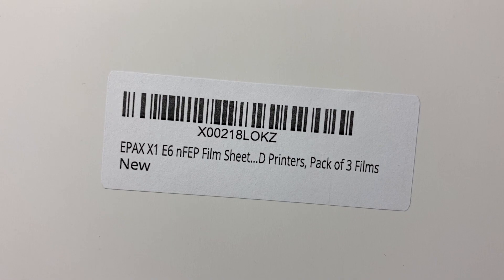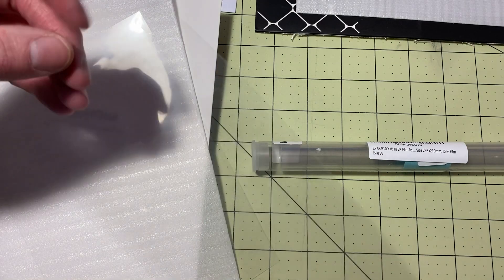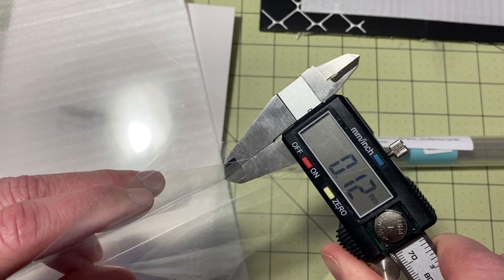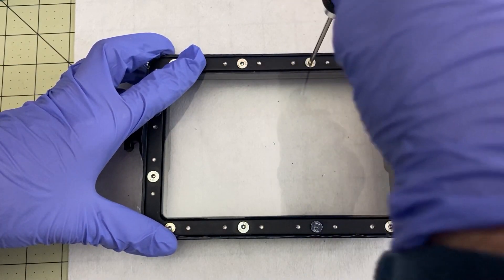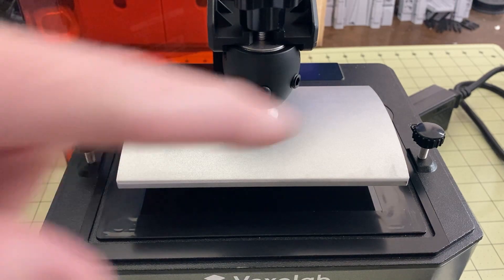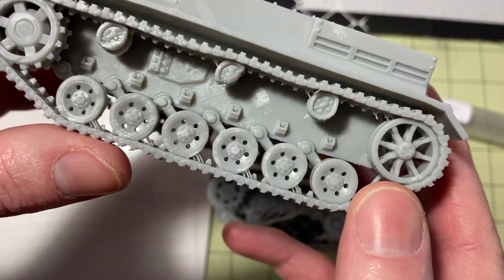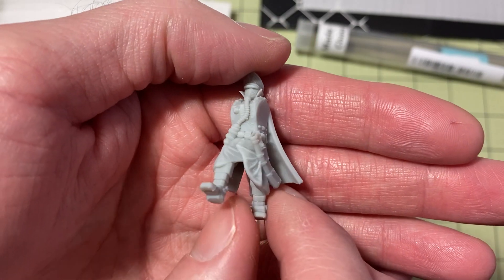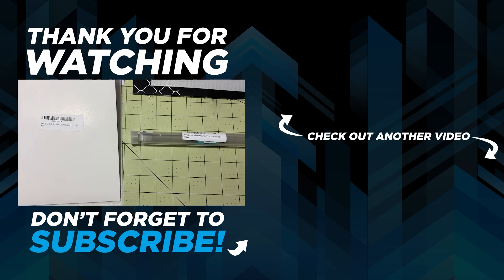My Results From Testing Epax3D NFEP FEP Replacement | I’m Totally Sold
EPAX NFEP Small
EPAX NFEP Large
Standard FEP (You want 0.15mm)

Voxelab Proxima
Anycubic Photon Mono
Elegoo Mars Mono
Phrozen Sonic Mini 4K
EPAX E6
Anycubic Photon Mono X
Elegoo Saturn
Phrozen Sonic Mighty

Have you tried NFEP?  It is a little more expensive that traditional FEP, but is it worth?  I have tested it now in three printers and I have to say, I am very impressed.  It is just more forgiving than traditional FEP.  I haven’t had to replace it yet, but time will tell how it responds in the long run.  For the little bit more expensive it is I plan on using it on all of my printers.